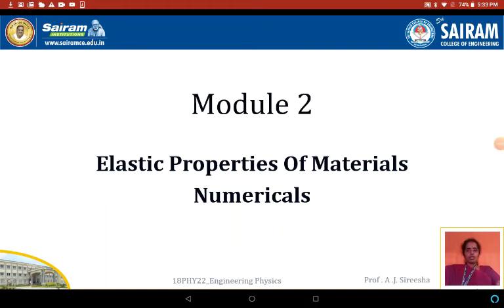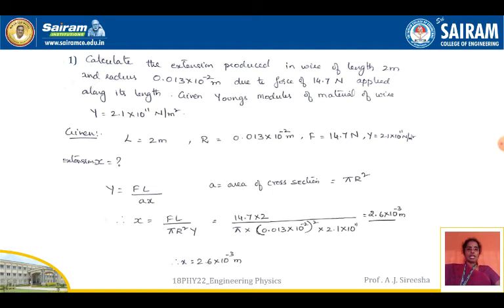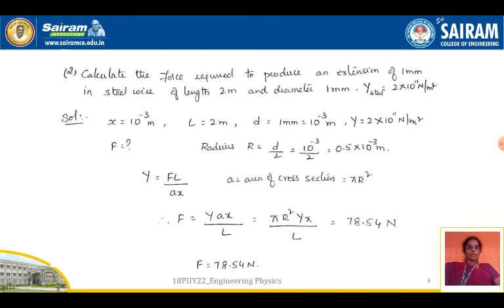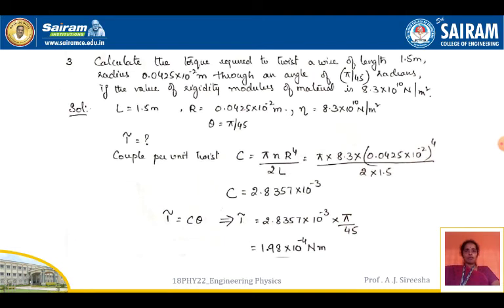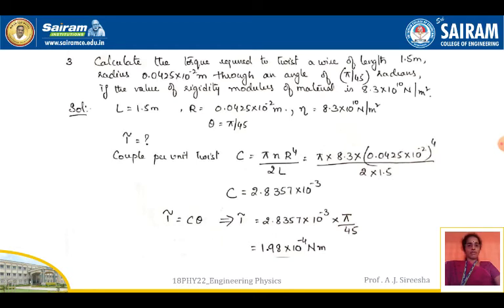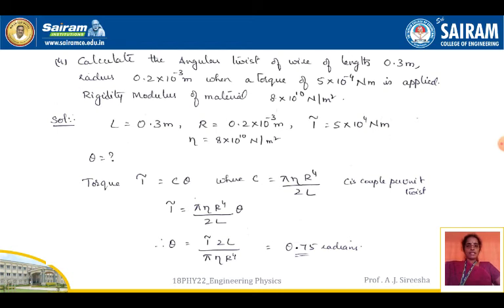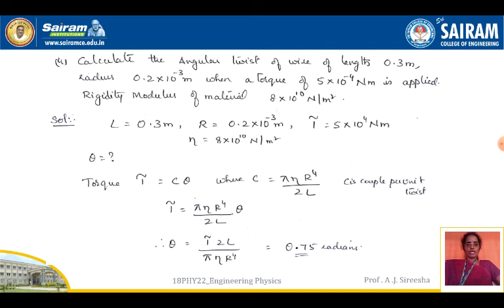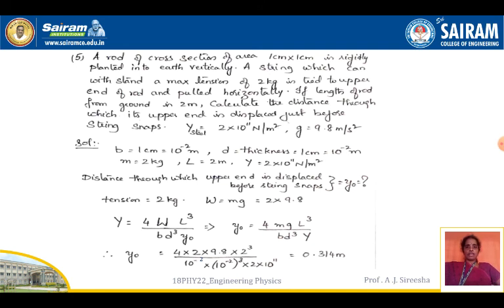Lecture video_18PHY22_Module2_Elascticity_ Numericals_Sireesha.AJ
Elasticity Numericals